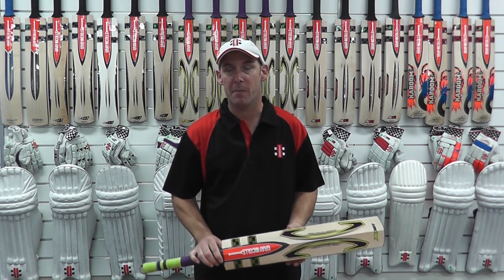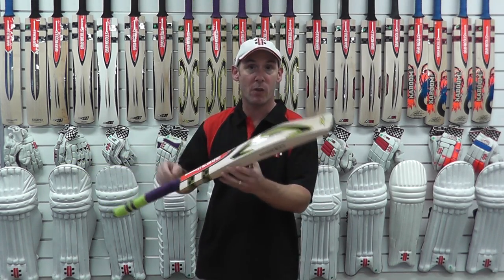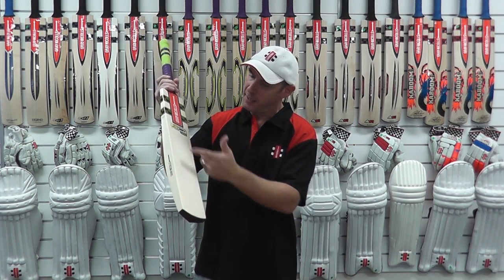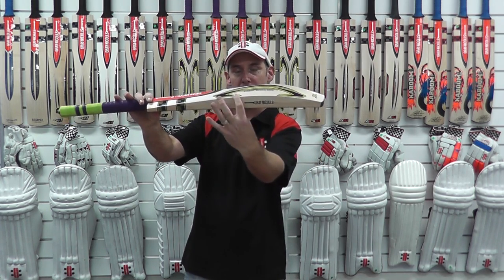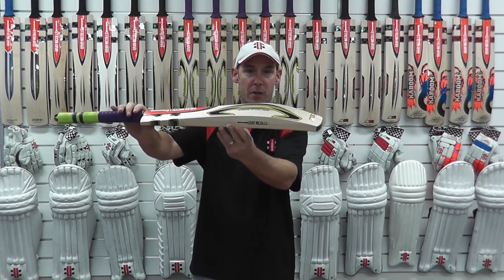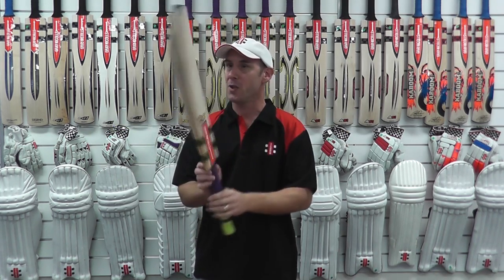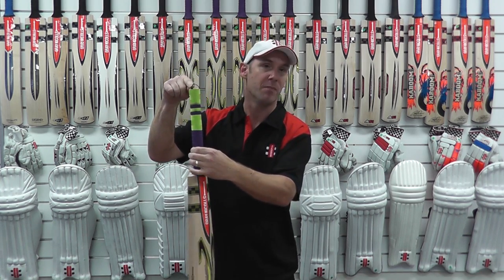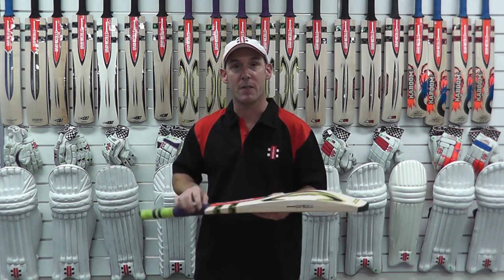Gray-Nicolls Cricket 2013/14 Range - X181